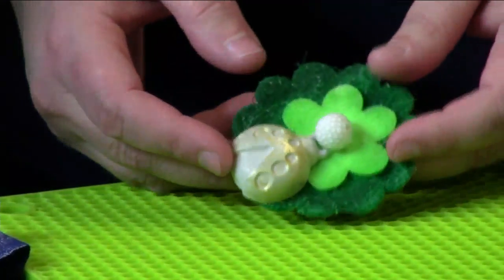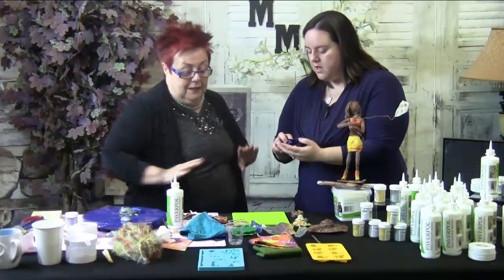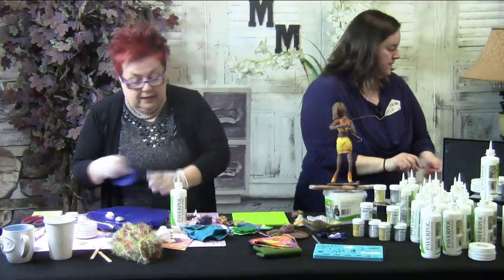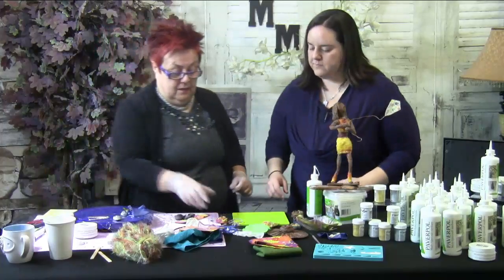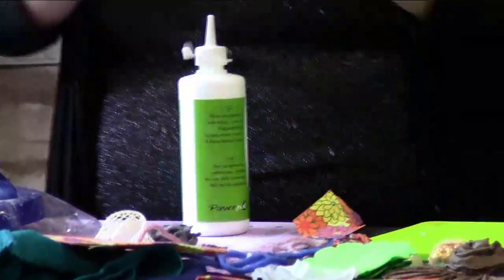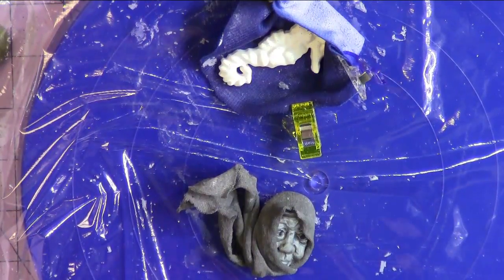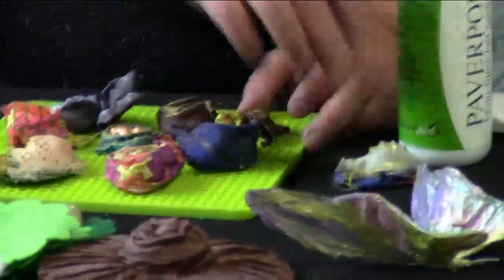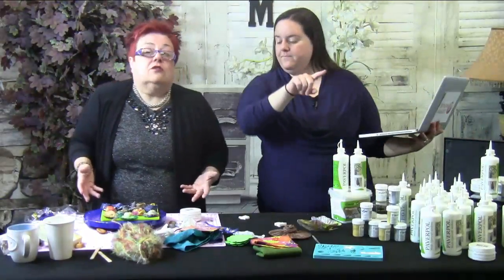Mixed Media Contemporary Magnets - Mondo Market TV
Join us today as we show you how to create fun mixed media contemporary magnets! Fun tutorial that will inspire you.
We really are your one stop shop for all things creative! Whether you're a novice or an expert we have made it easy and affordable for you to get started on your newest crafting project, covering the latest in art and crafts supplies.